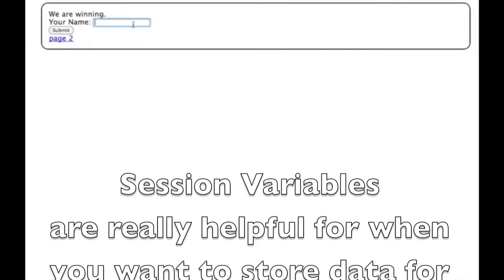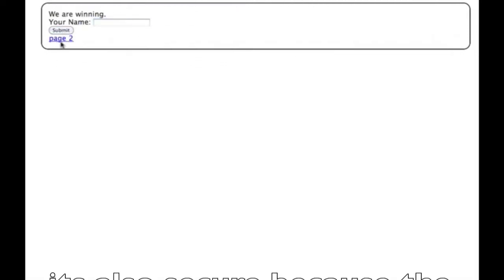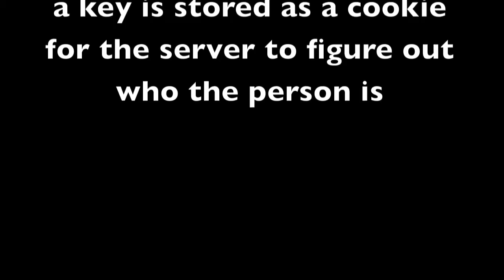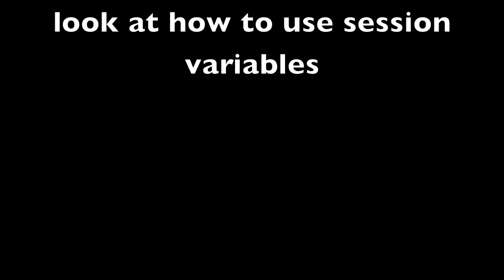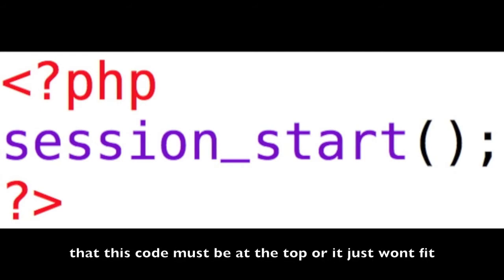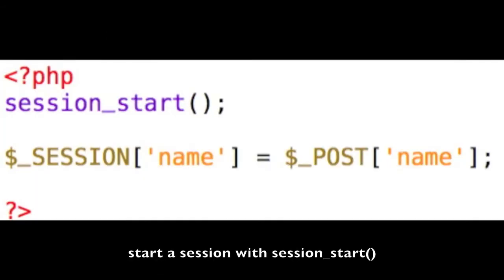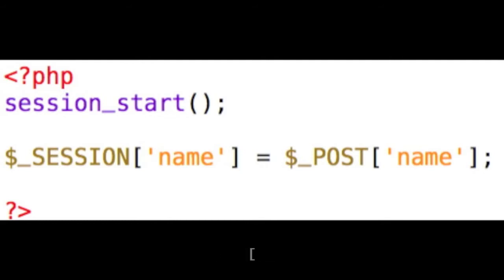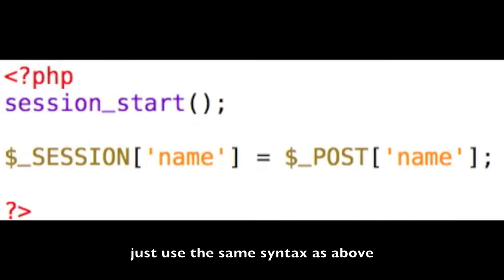PHP: Session Variables Song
This is a song about session variables. If someone comments wanting the song, I'll post it :P